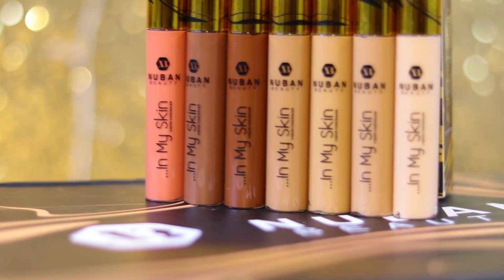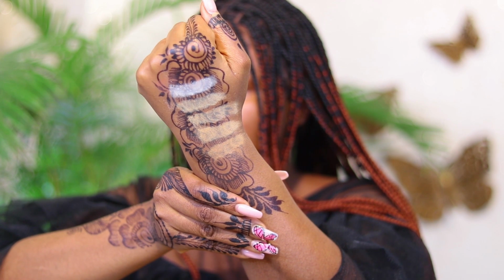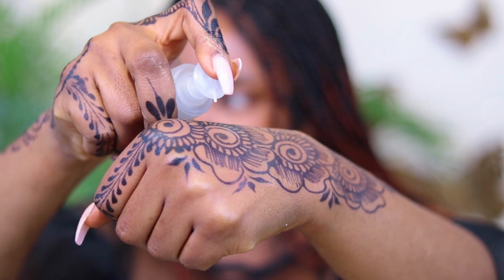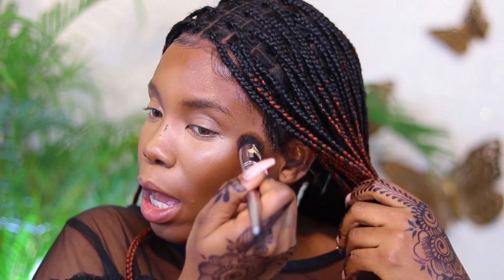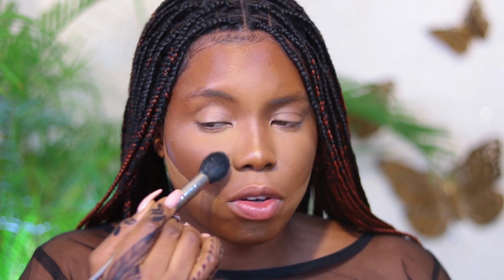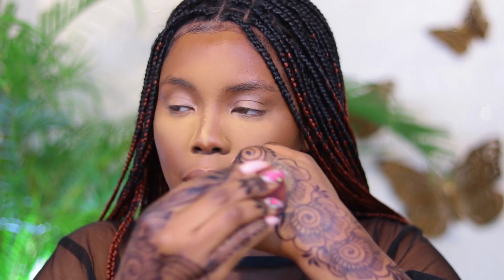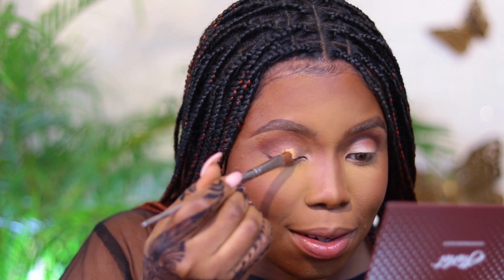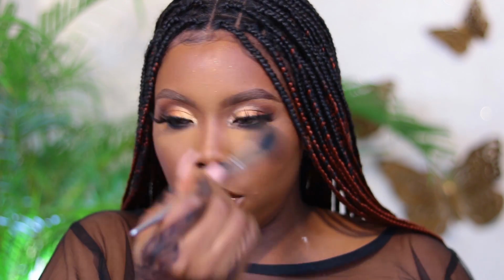NUBAN BEAUTY SETTING POWDER REVIEW | FULL FACE OF NUBAN BEAUTY | NIGERIAN BRAND.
Hey my loves I have this new video for you in this video I really enjoyed playing in some new nuban beauty products with special focus on their newly launched oil control setting powders ! do let me know your thoughts in the comments and thank you for watching!

BEAUTY PRODUCTS

Oil control setting powder 5000 N
Mattifying and hydrating bases 4000 N
In my skin foundation 6500 N
In my skin concealer 3500 N
Pro beauty blender 2000 N
Dglow highlighter 4200 N
Starlet eyeshadow palette 6500 N
11pc makeup brush and pro blending set 16500 N

Nuban Beauty Setting Powders shades
Alabaster
Caramel
Sienna
Sahara

Nuban Beauty concealer shades
042
043
044
046
048
049
050

The contacts I always have on are called TTDeye Edge Yellow-Green Colored Contact Lenses , click the link if you’d like to get yours,

If you made it to this point just know I love you so much! And thank you for being a part of this journey ❤️❤️